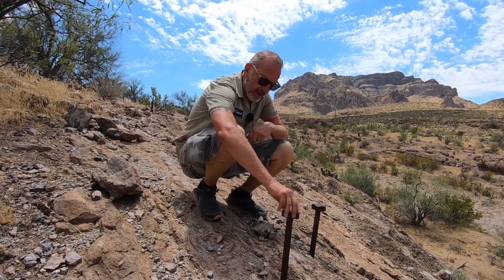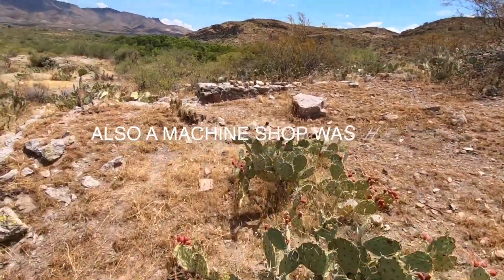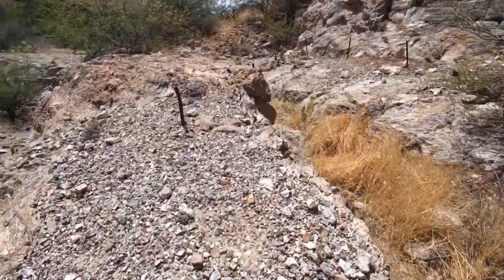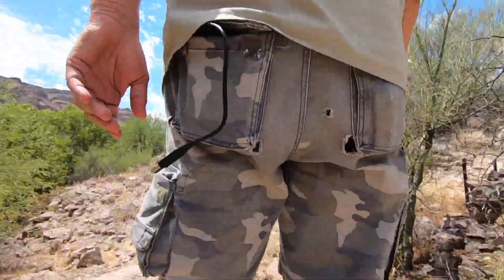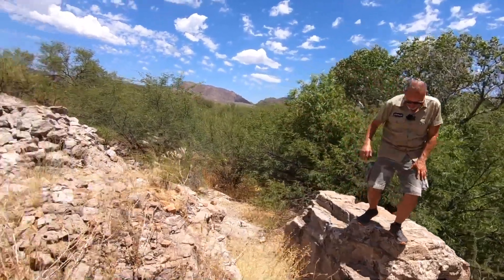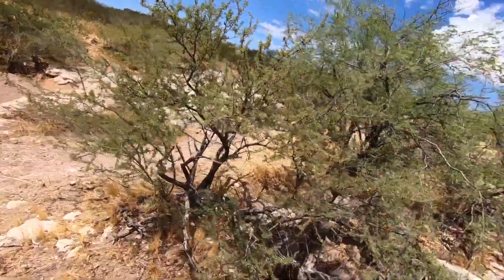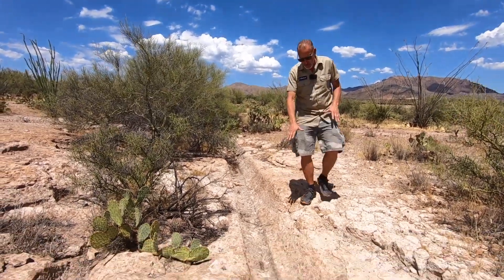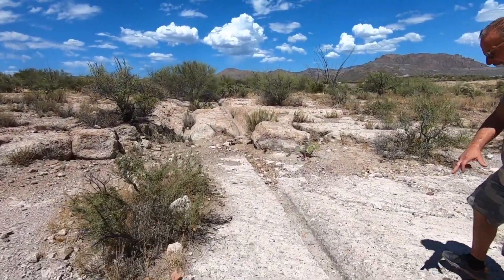July 31, 2021